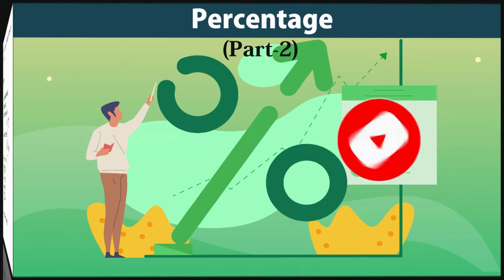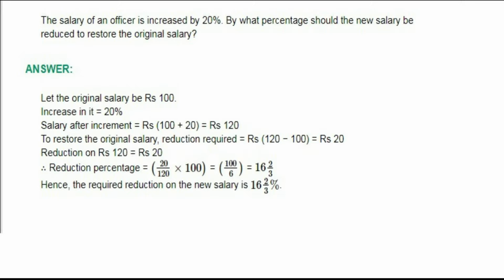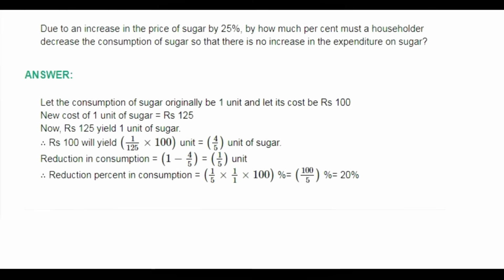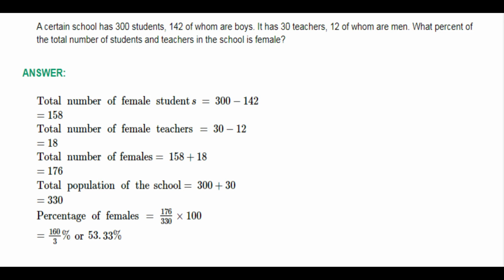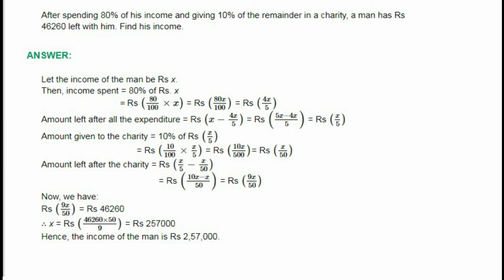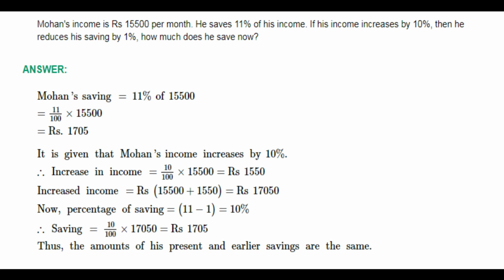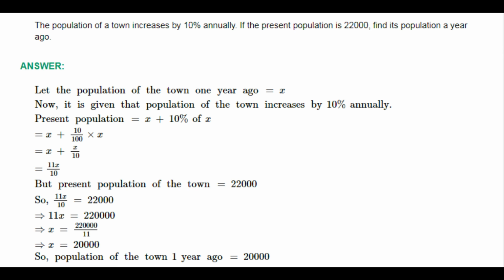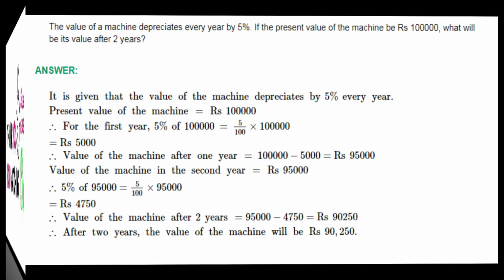Percentage (Part-2)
This is an important video where we have discussed some of the standards sums of Percentage Chapter which usually comes in the exams of class 7/8 standard (ICSCE/CBSC/WB).
If you have not watched my previous video on the basics of Percentage please watch that video first so that you have a clear concept on this topic.